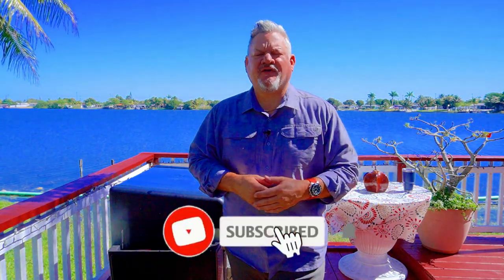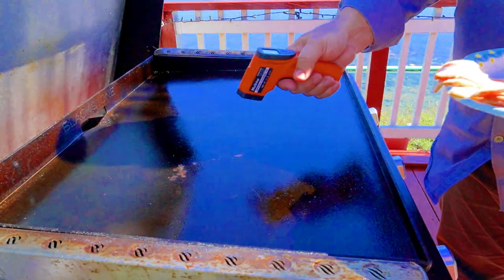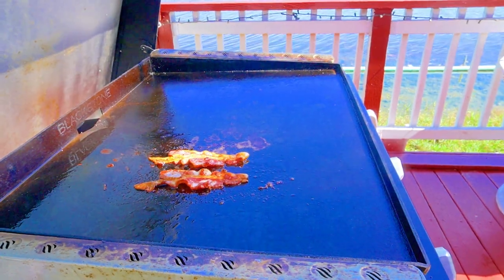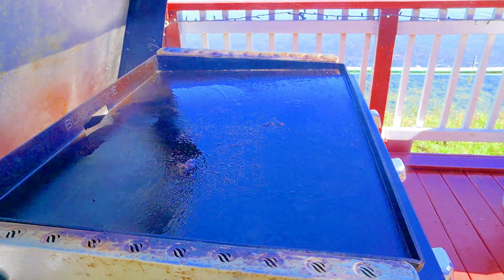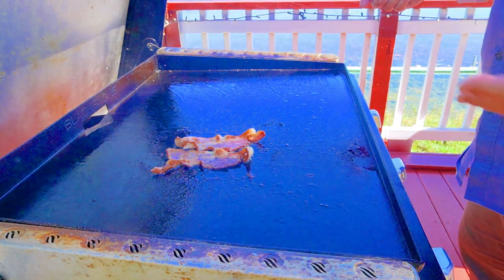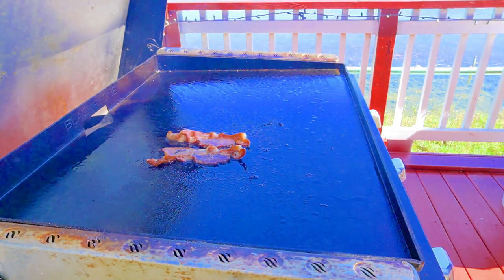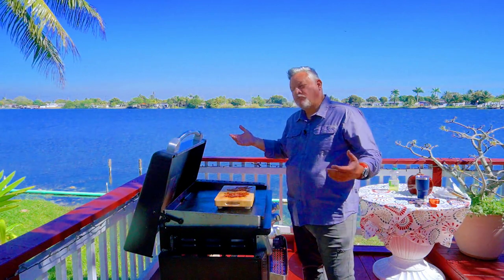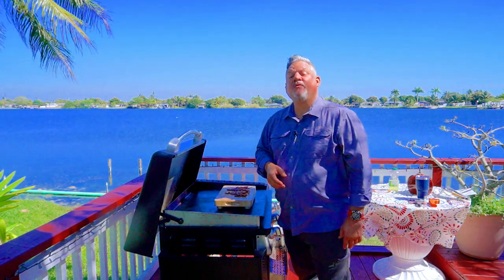How to Cook Bacon, Hot n Fast or Slow n Low | Blackstone Griddle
Some of the products that I use:

Blackstone 1901 (I call it the Cadillac of Blackstones)

Stainless Steel Small Metal Spatulas 2 (they work great)

HULISEN Stainless Steel Burger Press

Large 16" Stainless Steel Pizza Peel

What I use for my SPG (Salt, Pepper, Garlic)

If you would like to send me something, please send it to:
14001 NW 84th Ct, Ste.3402